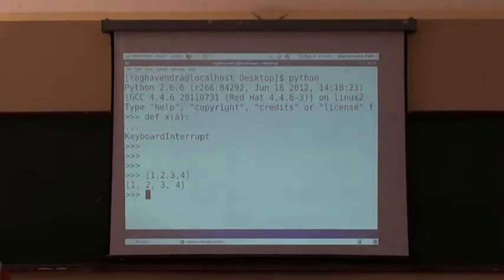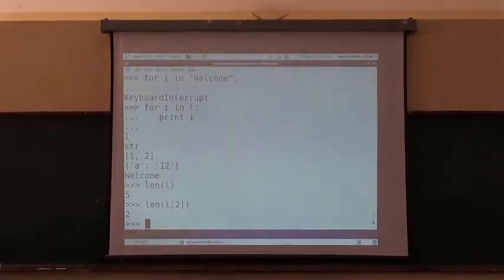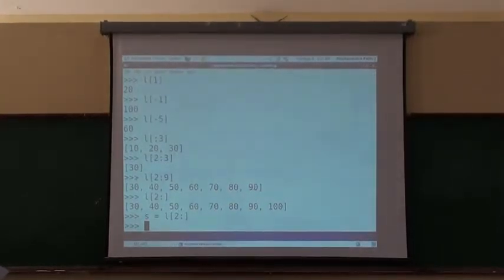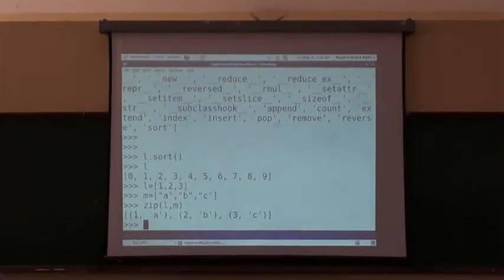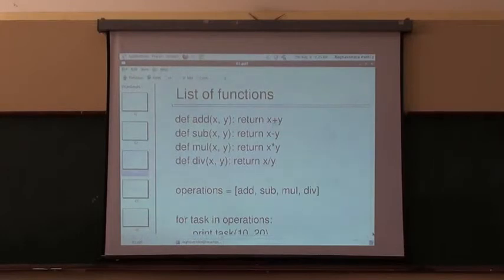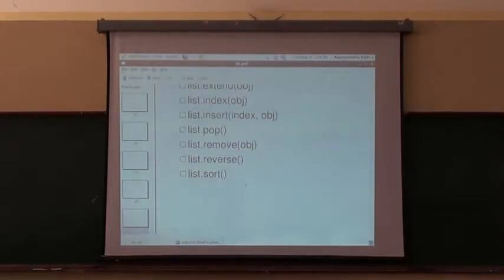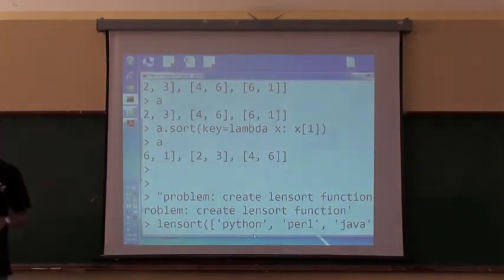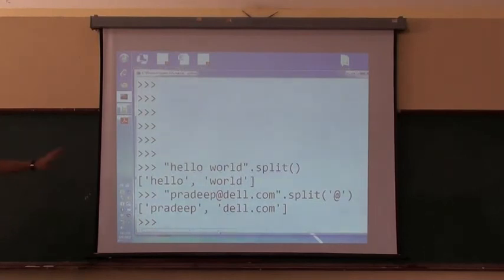PyCampus - Beginner's Day (Part 3)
As part of celebrations for PyMonth and PyCon India 2013, PES OpenSource is collaborating with Indian Python Software Society to host "PyCampus". PyCampus aims at spreading and promoting the word of Python in our campus.

This is the beginner''s day session on August 9th by Pradeep Bhandary, Raghavendra and Sowmya from PyCon.